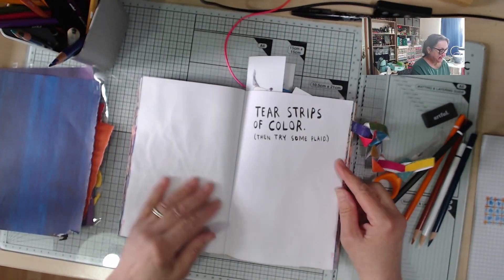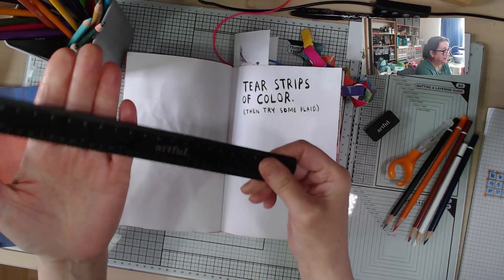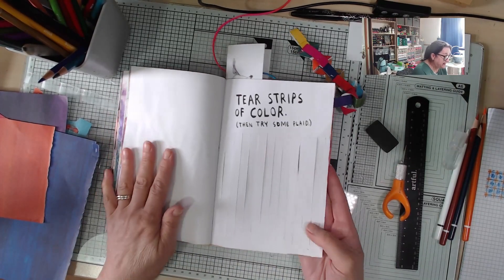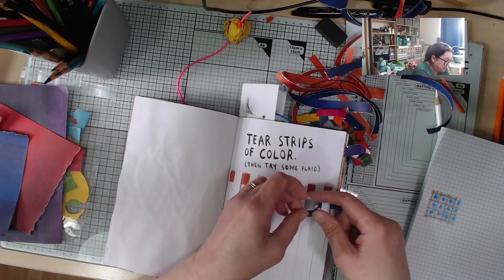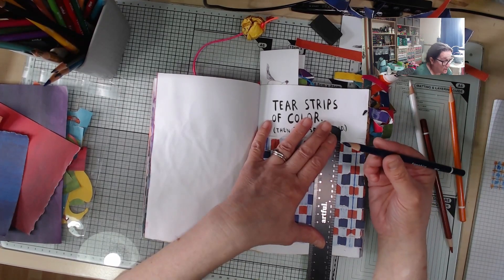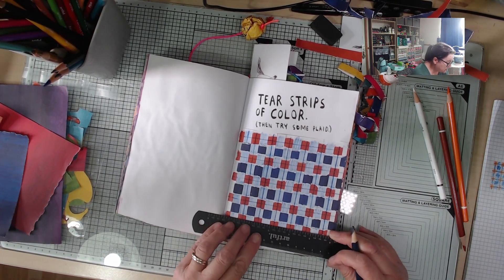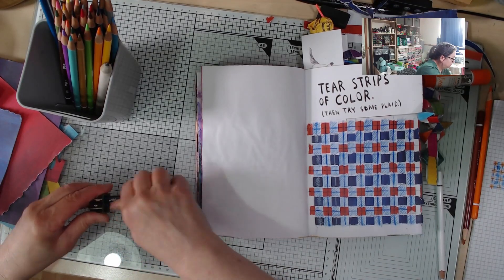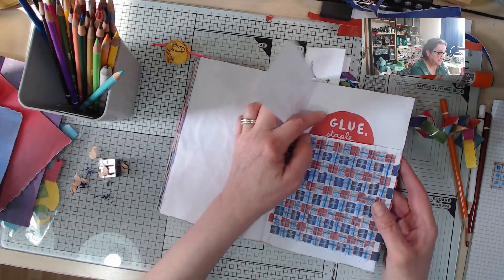Wreck This Journal - Paper Plaid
The prompt for this page was to tear strips of colour and try some plaid, so I got weaving. I finished off the opposite page with a drawing of a shirt made of my own plaid design, using the coloured pencils from the current Artful box.